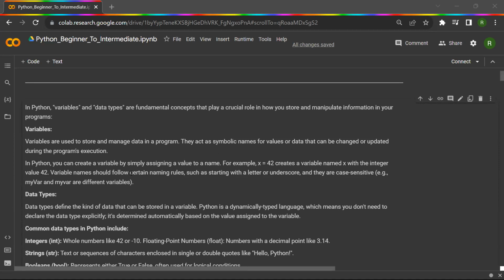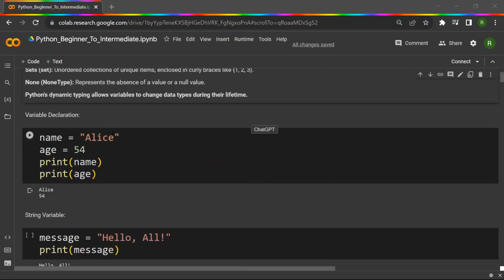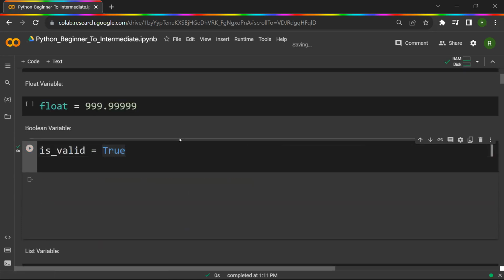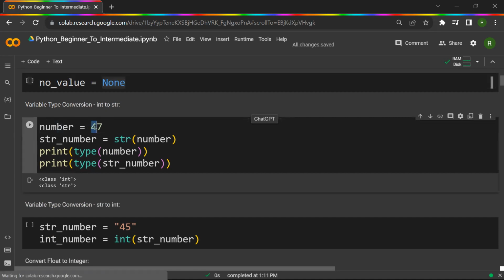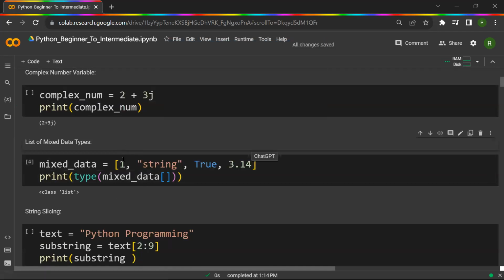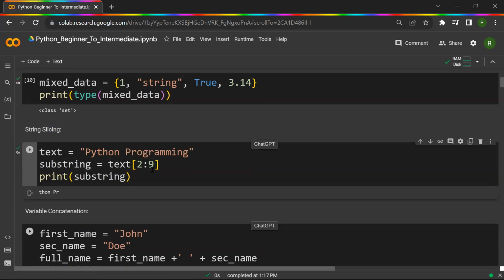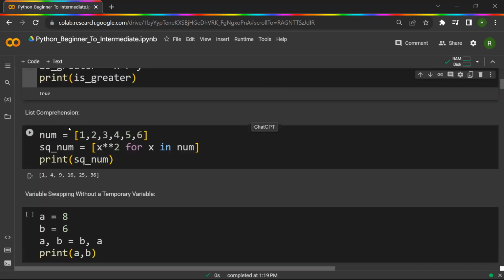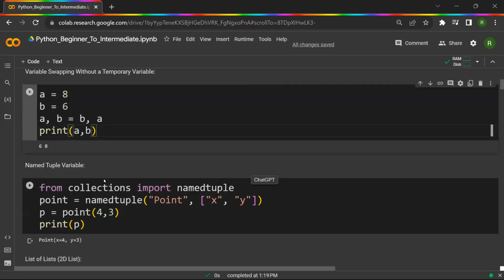VARIABLES & DATA TYPES